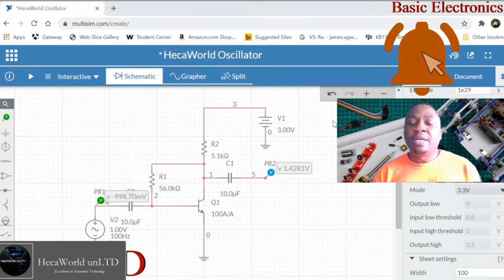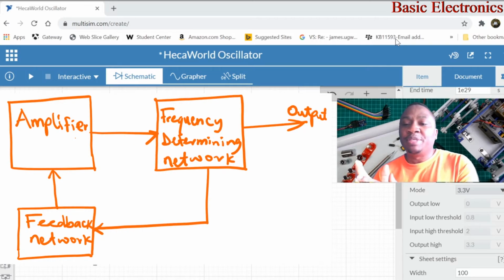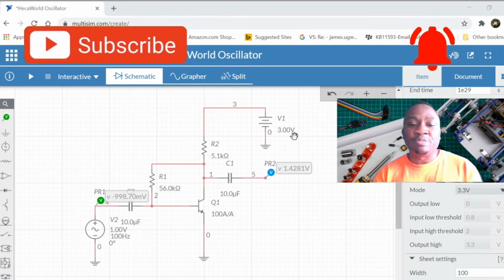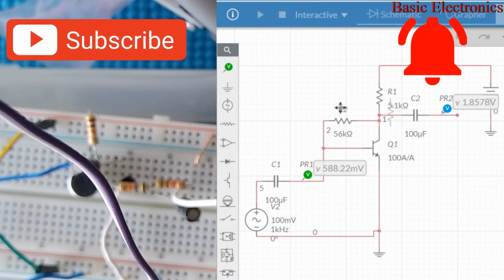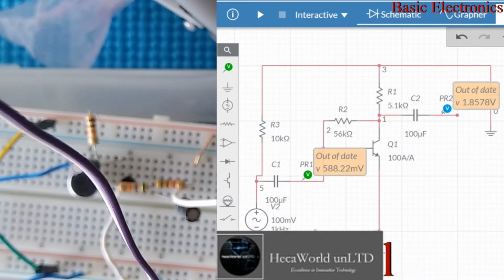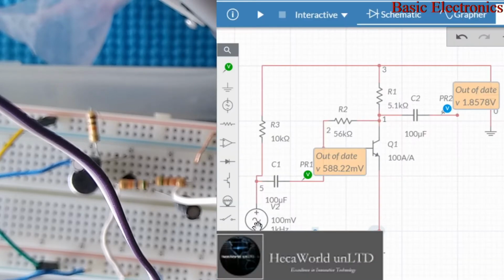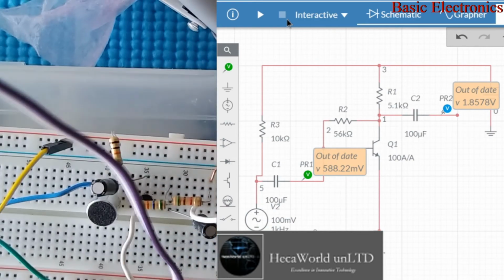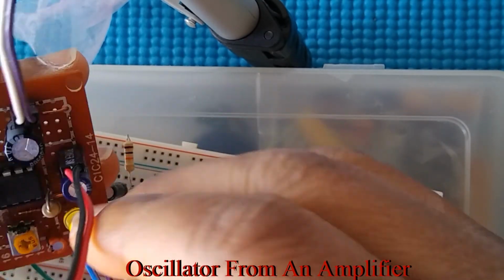HecaWorld unLTD Oscillator from a Pre-amplifier | Walkie Talkie Basics Part 1 | Transmitter Circuit.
This is the Walkie-Talkie Basics Part 1. As usual, we'll build on this basic until we have built an Intercom device and ultimately, the Walkie-Talkie.